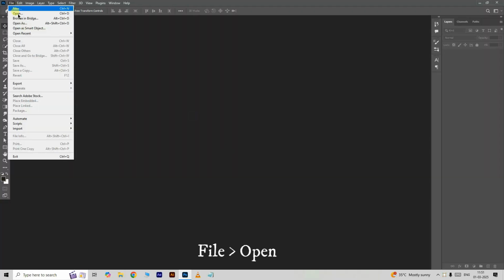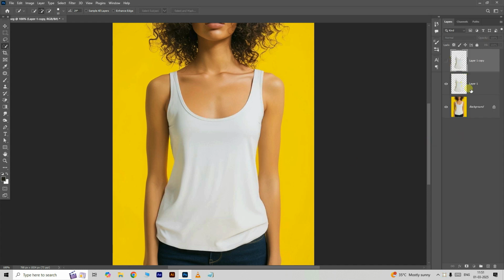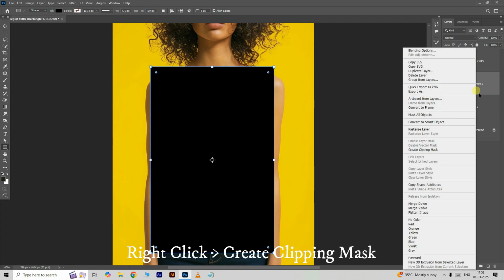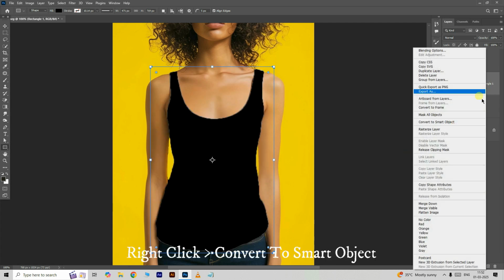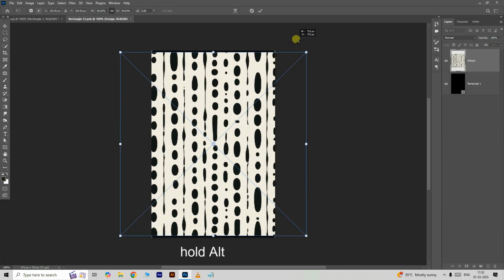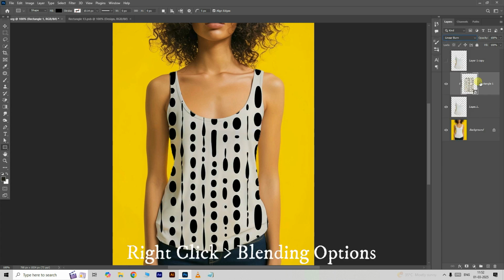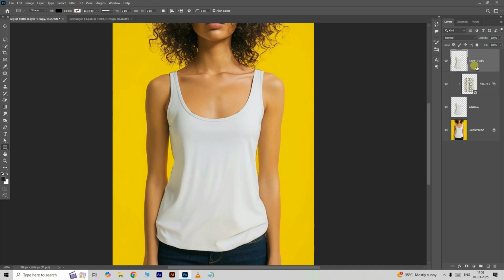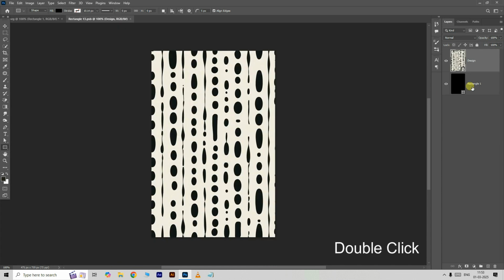How to Create a Baniyan Mockup in Photoshop | Step-by-Step Tutorial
Welcome to this easy-to-follow tutorial where we’ll show you how to create a realistic Baniyan mockup in Photoshop. Whether you're designing for a clothing brand or showcasing your t-shirt design, this mockup will help bring your creations to life. We’ll guide you through the entire process, from setting up the template to customizing the design and adding shadows and effects to make your mockup look professional!

In this tutorial, you’ll learn how to:

Set up a Baniyan template in Photoshop.
Place your artwork or logo onto the template.
Adjust the design to fit the fabric folds and shape.
Add realistic effects like shadows and highlights.
Save your mockup for future use.

Materials Needed:

Photoshop (Any version).
Your custom Baniyan design (or use the placeholder design provided).